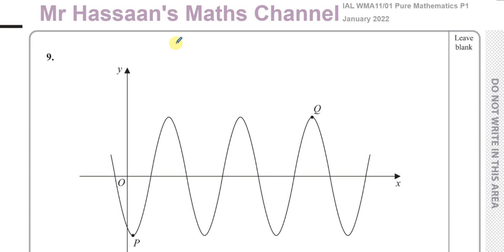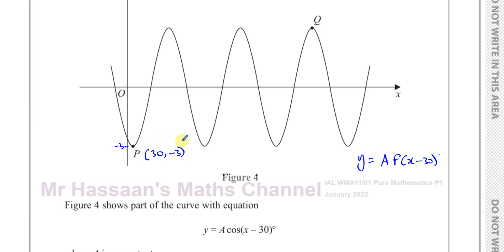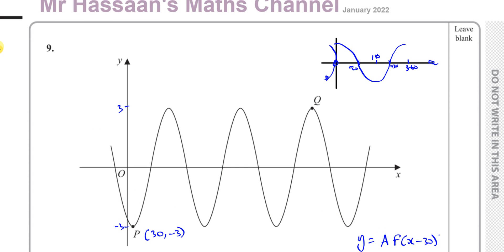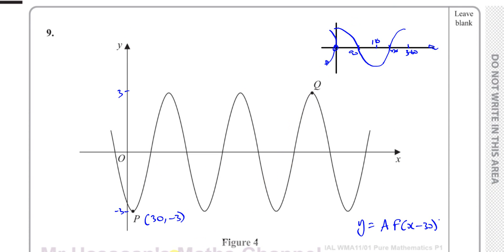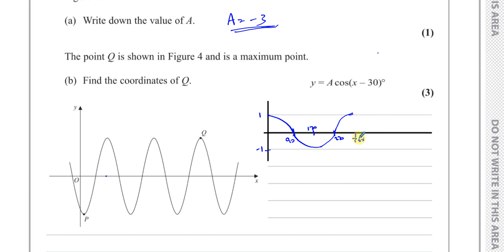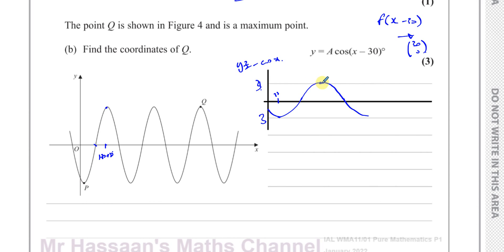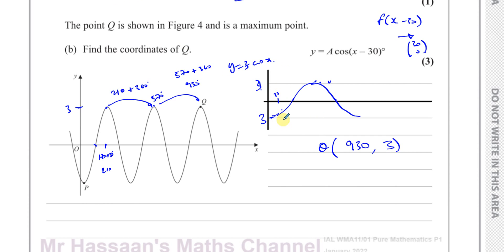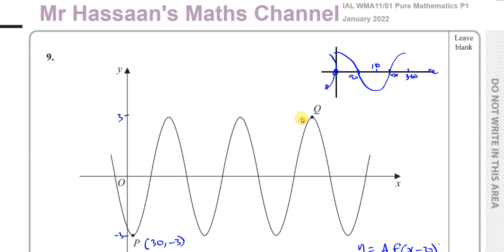WMA11/01(Edexcel) IAL P1 January 2022 Q9 Trigonometric Graphs